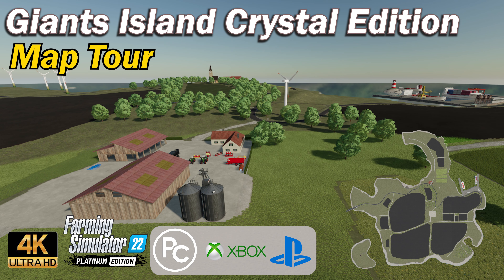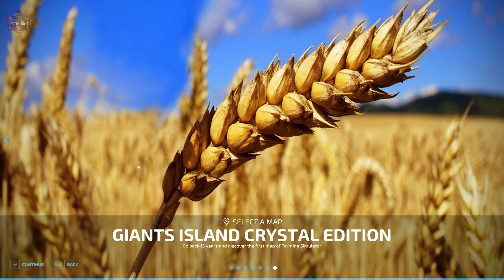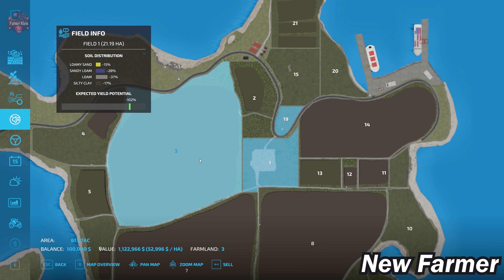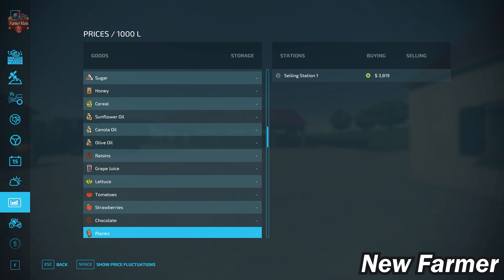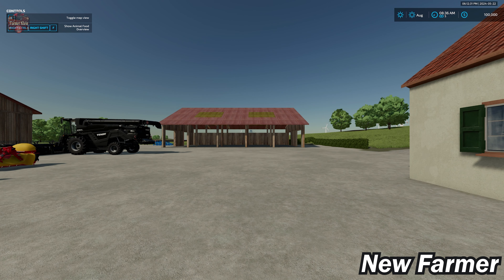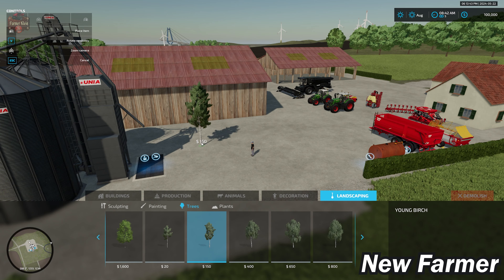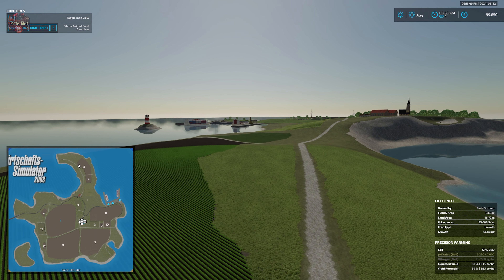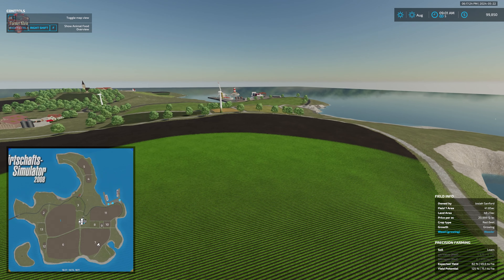Giants Island Crystal Edition | Map Tour | Farming Simulator 22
00:00:00 Start
00:00:22 Intro
00:03:05 PDA, Sell points, Starting land
00:07:07 Starting Equipment
00:08:01 Farm tour
00:09:36 Fly Over

Island of Giants
Go back more than 15 years and discover the first map of Farming Simulator 2008
The island is 4 km² in size and has a 6 km long coastline.
It goes by the name "Island of the Giants" and has 49 inhabitants
and an agricultural area of 240 hectares. The island can
own a small village with a church. A bridge
is under construction, the only connection to the mainland
exists at the moment only via the port. Your yard is the only one
farm on the island. They drive the harvest to the near
port or bunker them in our own silos. Enjoy
the beautiful landscape of the island.

Manufacturer FPS Studio
Category Map
Author FullPowerShift
Size 20.52 MB
Version 1.0.0.0
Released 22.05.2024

Games and Online Game Stores

Giants Software - Partner Code: FarmerKlein